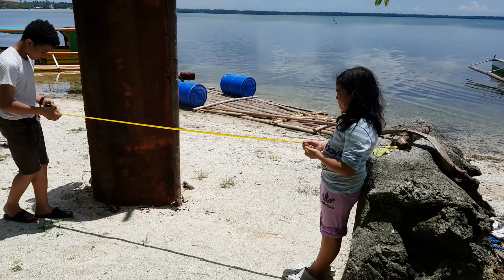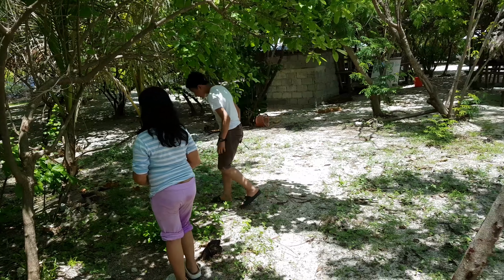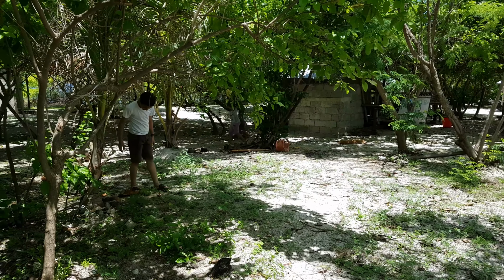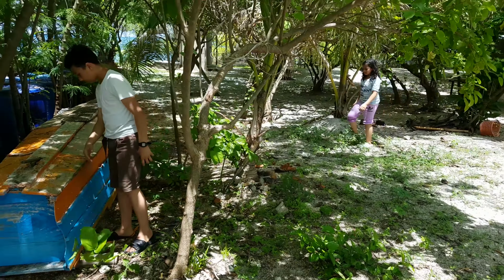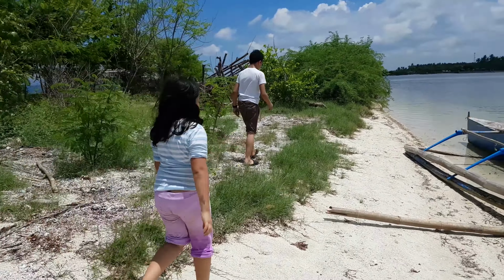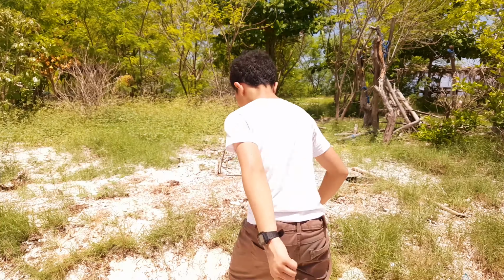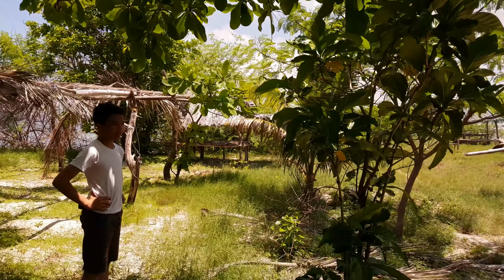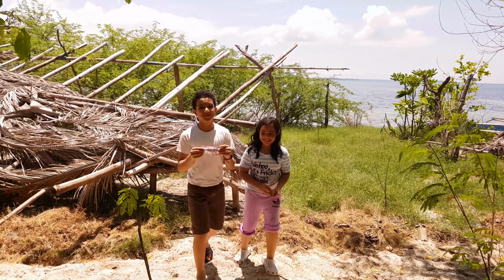TREASURE CRUISE ADVENTURE Fun Outdoor Activity for Kids